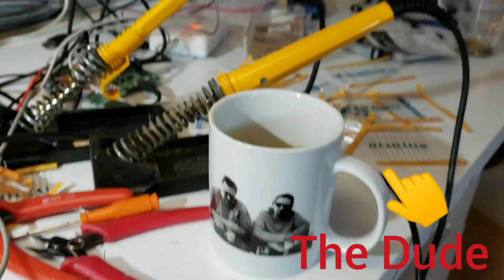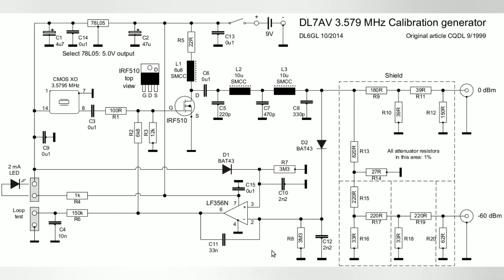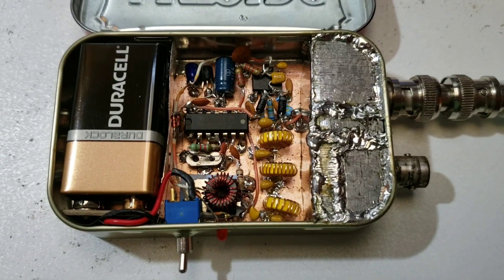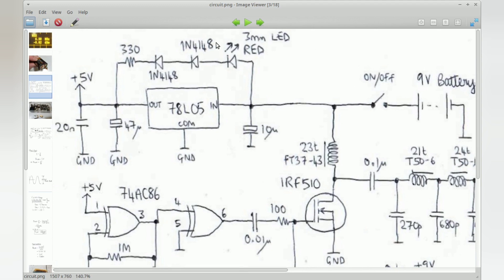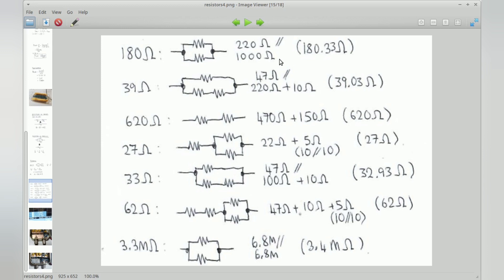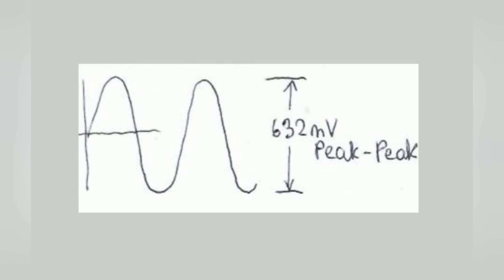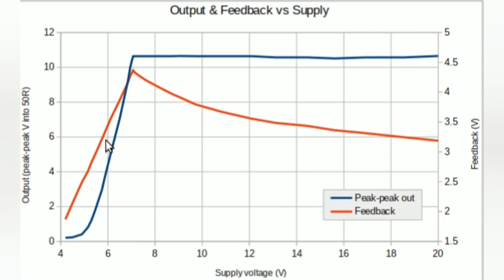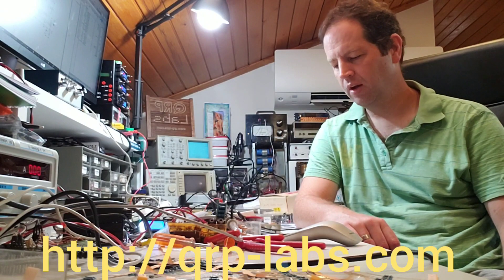7MHz calibration signal generator, 0dBm and -60dBm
A simple junk box signal generator with precise 0dBm and -60dBm, original design by Thomas DL7AV and modified by me to suit available parts in my junk box.

NOTE: As pointed out by Phil N6WKZ (thanks Phil): the resistors in the 0dB attenuator section are both supposed to be 39 ohms.